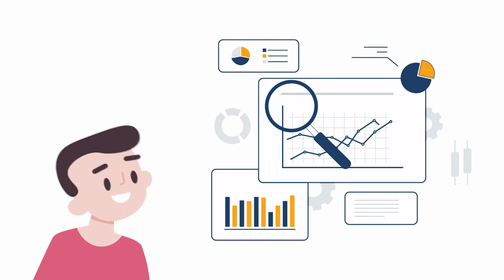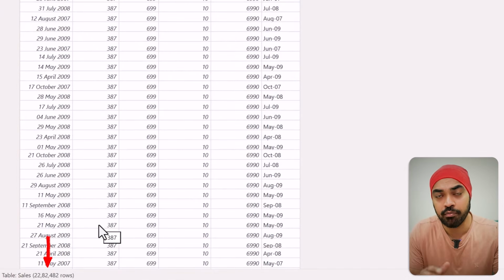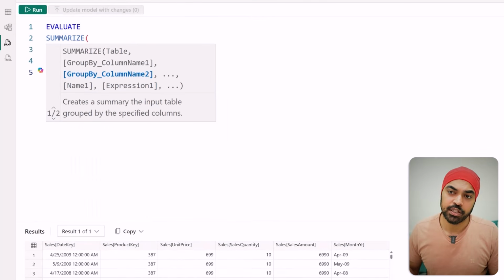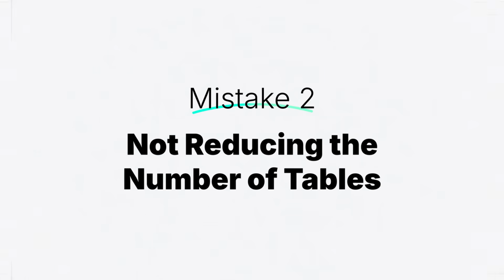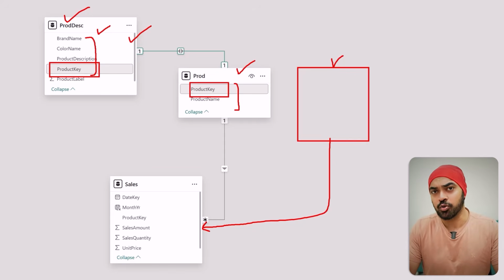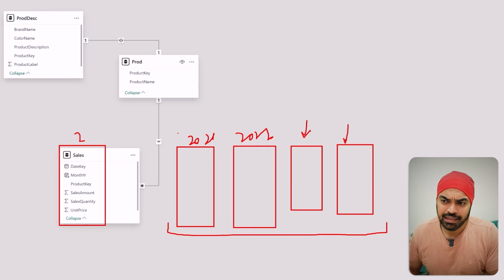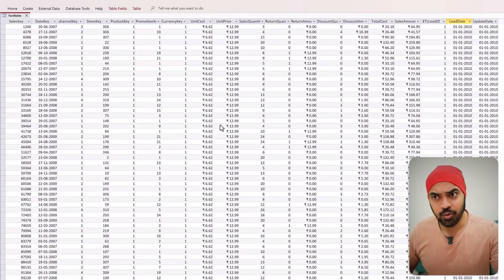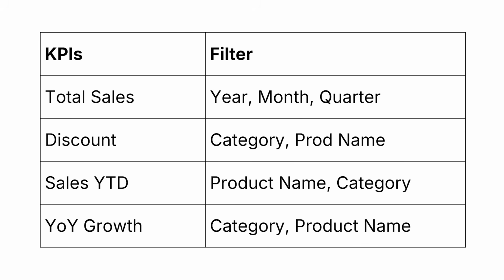You’re Probably Making These 4 Modeling Mistakes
I’ve seen this happen way too often…

People start building Power BI reports without thinking about the model first and that’s where things start breaking.

In this video, I’m going to walk you through some of the most common data modeling mistakes in Power BI that I’ve seen over the years, and how you can avoid them.

We’ll talk about things like:
• Why you don’t always need all the rows in your fact table
• How to reduce data size using aggregation (summarization)
• Why too many tables (especially 1:1 relationships) slow down your model
• The problem with multiple fact tables instead of one clean table
• How to decide which columns to keep vs remove
• And most importantly, how to plan your data model before building anything

I’ve been working with Power BI for a long time, and one thing I can tell you is this - a clean model makes everything else easier… DAX, visuals, performance, everything.

If you’re working with Power BI, data modeling, Power Query, or DAX, this video will help you build cleaner and more scalable models.

CHAPTERS
0:00 - Intro
0:42 - Mistake 1
4:15 - Mistake 2
7:47 - Mistake 3
9:17 - Mistake 4